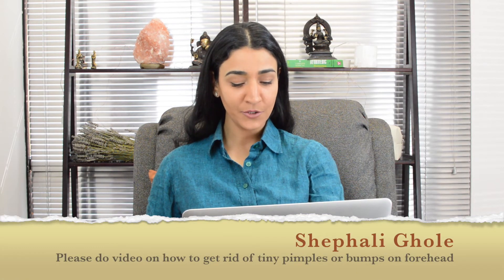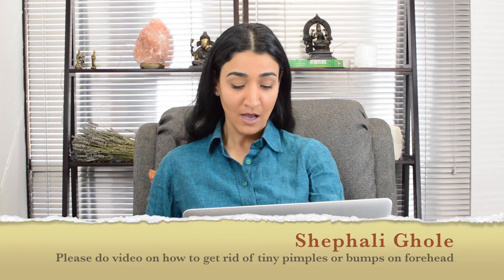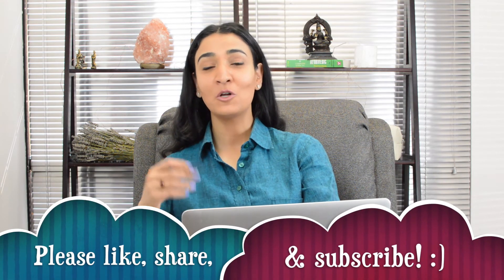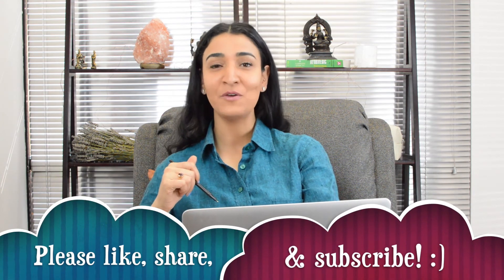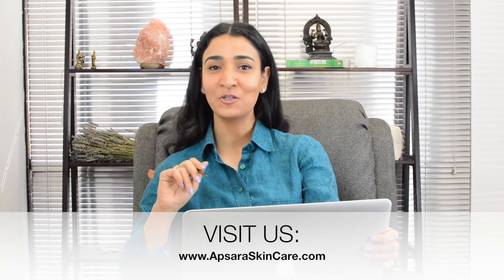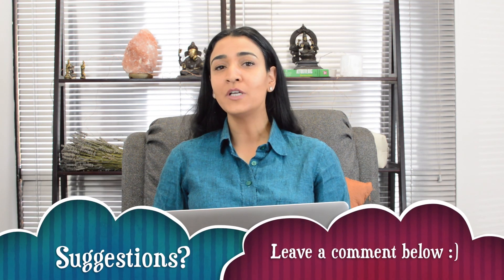Skin Care Q & A with Sheetal for Firmer Skin, Age Spots & Going Vegan!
In this video, Sheetal answers common questions asked by you, our viewers! Sheetal also shares the best tips and remedies based on firming skin, age spots, & learn why Sheetal went vegan!

There you'll find a variety of skin & hair products that are all natural and vegan friendly!

If you need product recommendations or advice, please email Sheetal Rawal, Scientist (human genetics) and Founder of Apsara Skin Care at:

Go natural. It is good karma!